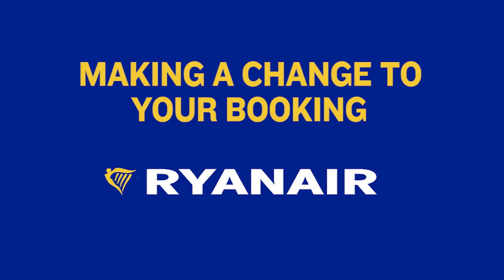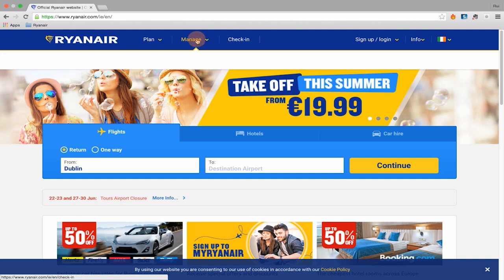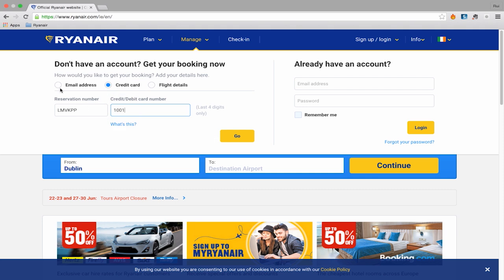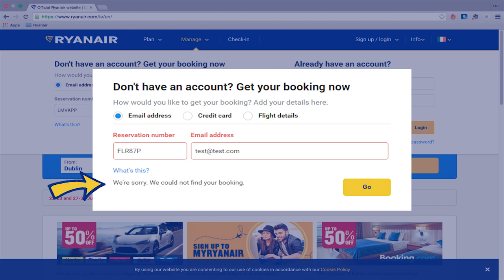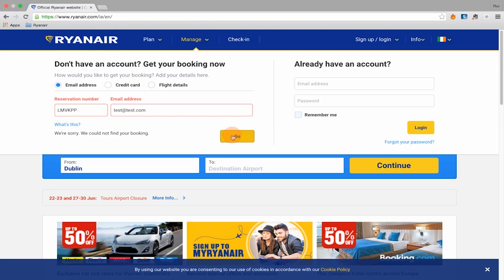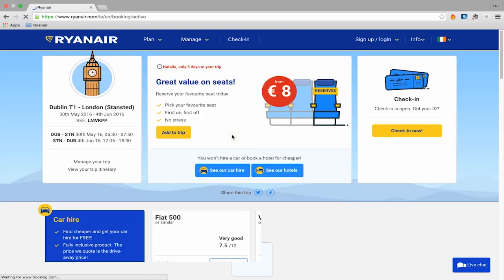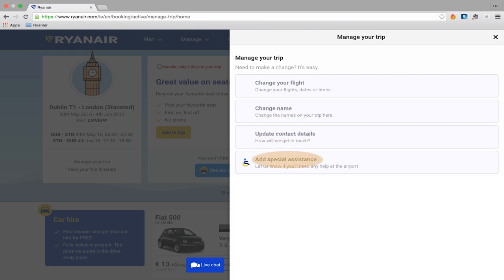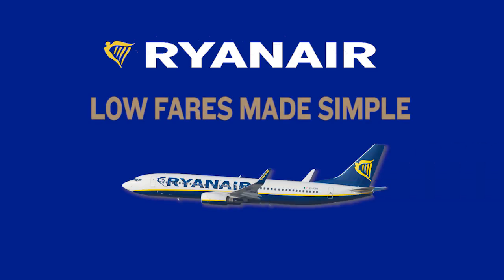Making A Change To Your Booking | Ryanair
Making a change to your booking & managing your booking with Ryanair.com